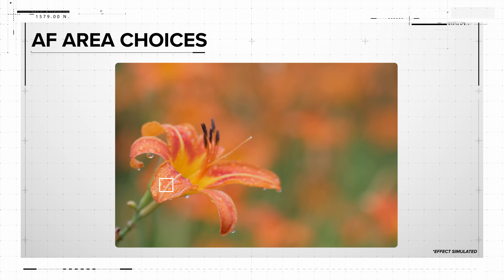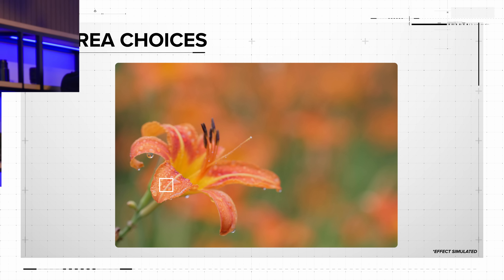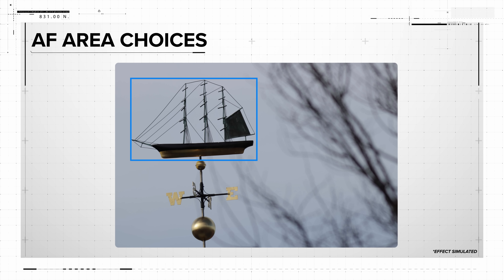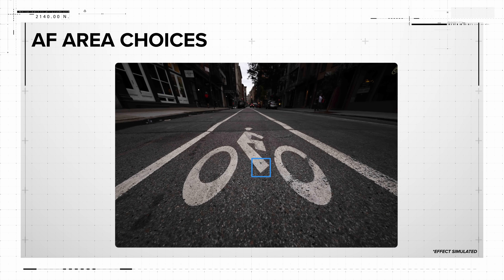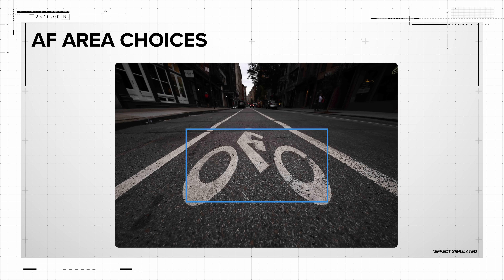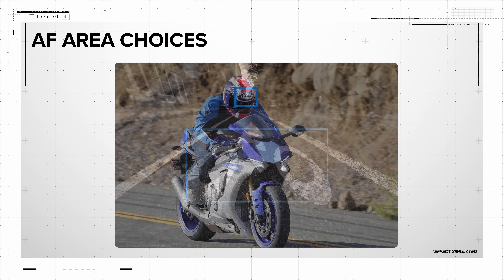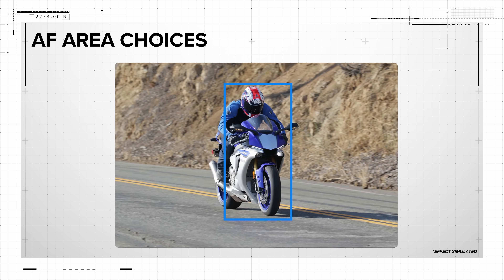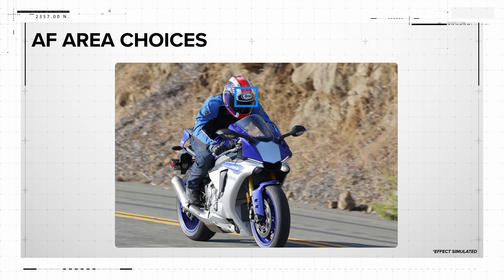Canon EOS R5 Mark II: AF Areas and Subject Tracking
Learn more about the Autofocus and Subject Tracking features and why they may give you reasons to step up to the EOS R5 Mark II camera.